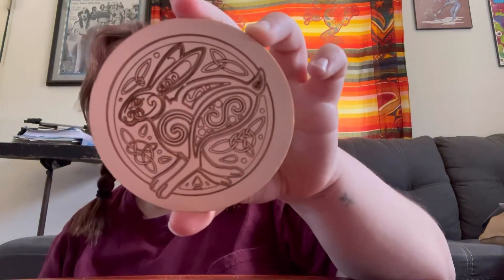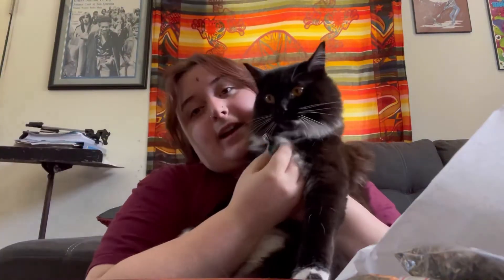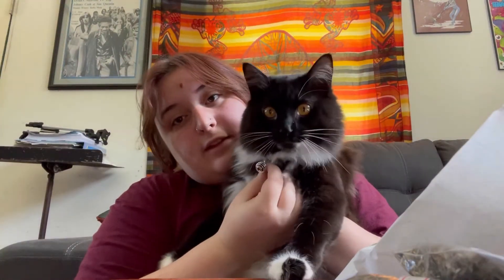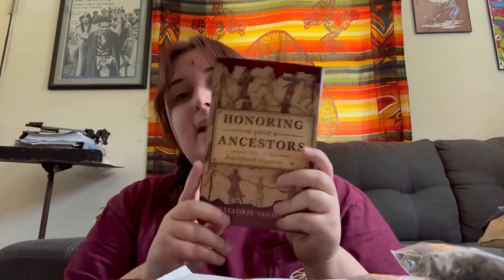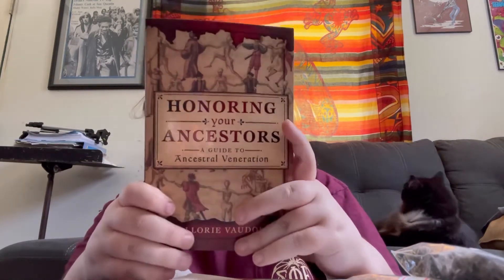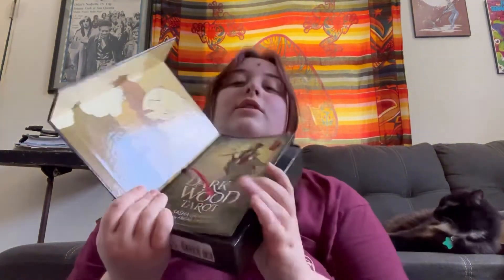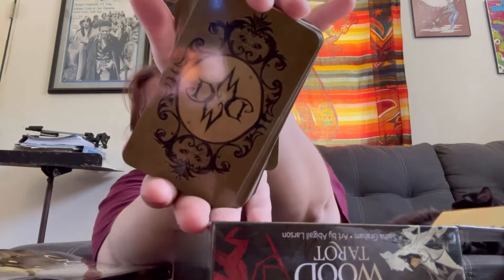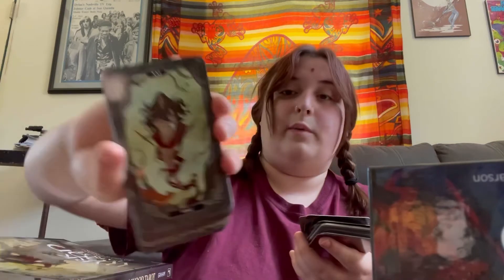Witchy Haul #4 | hauls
Hello my lovelies! I'm sorry it's been so long. I'm hoping to get right back into making videos again for you guys because I miss it! I hope you all are having a lovely day/night!

Intro made by AniDali on YouTube! 🌷

🦋 follow me 🦋

Amino [Demetris]
Pagans & Witches
The Witches Cottage
Hatchling Clan
Witches' Sanctuary